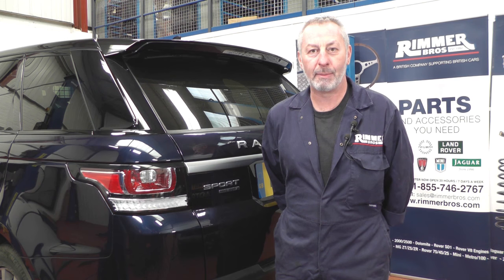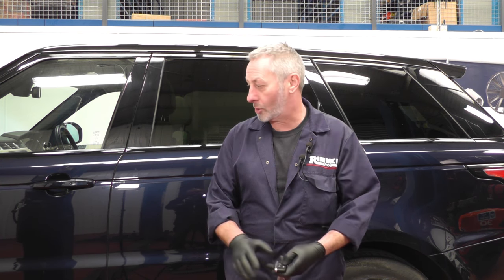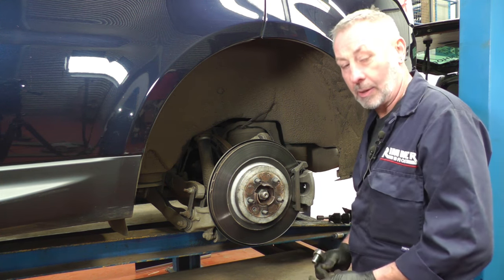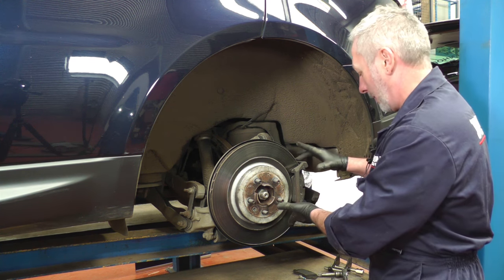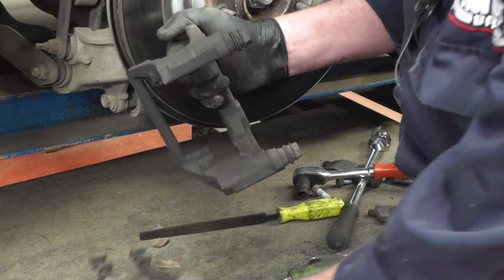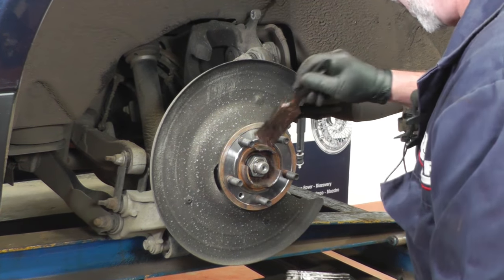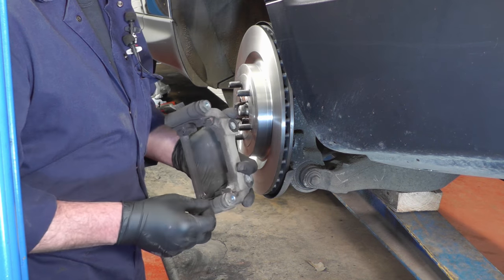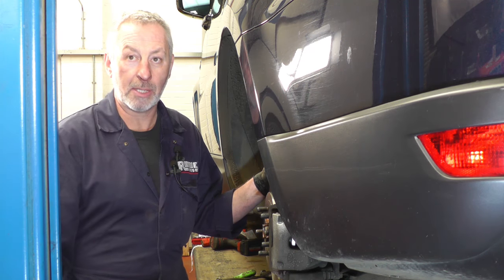Replacing the Rear Brake Discs and Pads on a 2016 Range Rover Sport.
John Paul at Rimmerbros describes how to change the rear discs and pads on your 2016 Range Rover Sport.